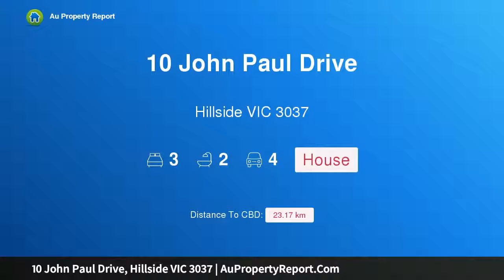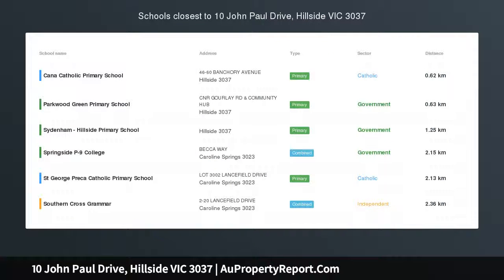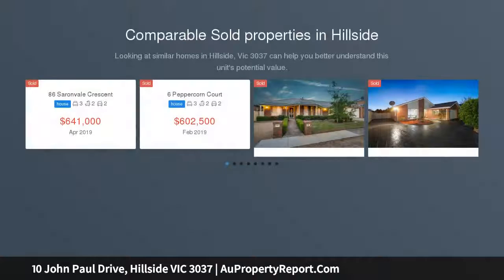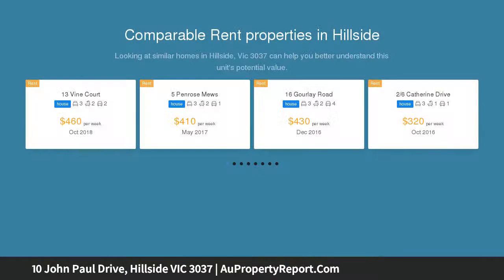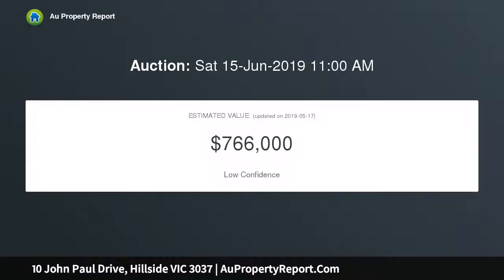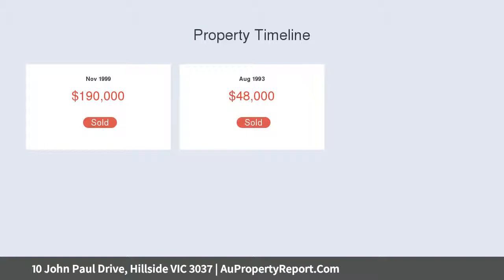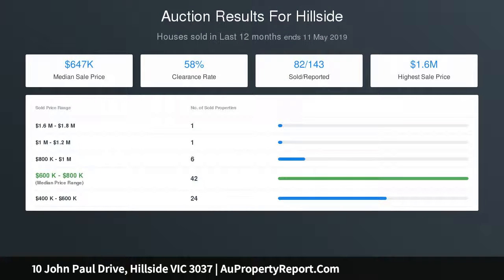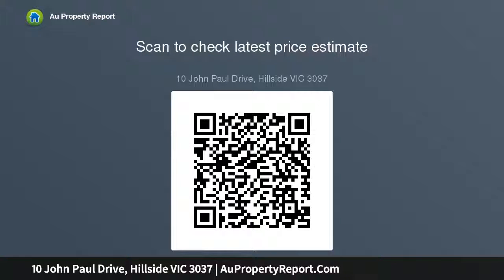10 John Paul Drive, Hillside VIC 3037 | AuPropertyReport.Com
10 John Paul Drive, Hillside VIC 3037
Property Type: house
Bedrooms: 3
Bathrooms: 3
Car Space: 4
Stylish living with huge workshop!